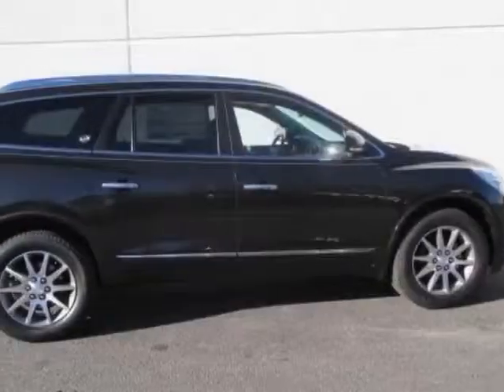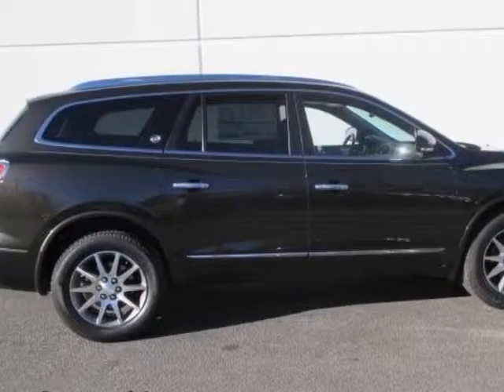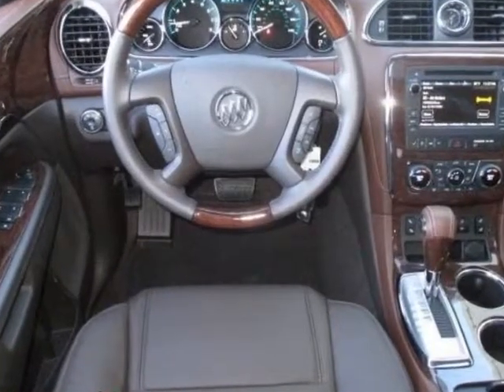2014 Buick Enclave FWD 4dr Leather SUV - Columbia, SC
Jim Hudson Buick GMC Cadillac, Columbia, SC - Leather, Dual Sunroof, Power Liftgate, Heated Seats, Remote Start, Rear Camera!